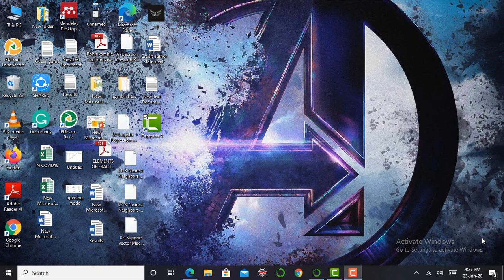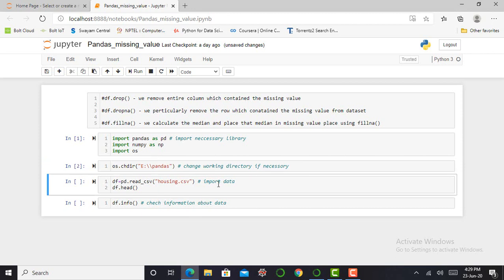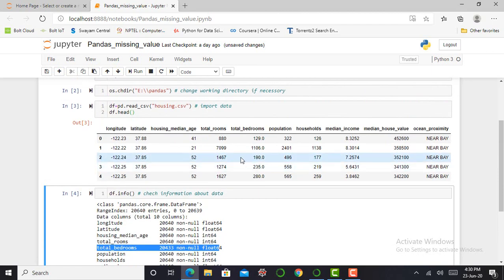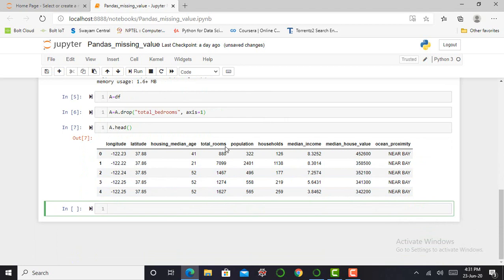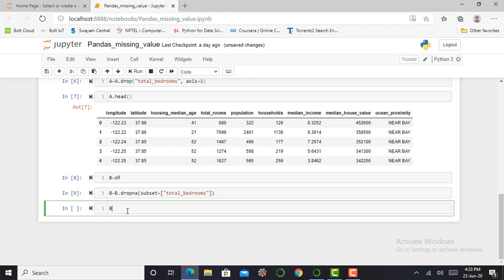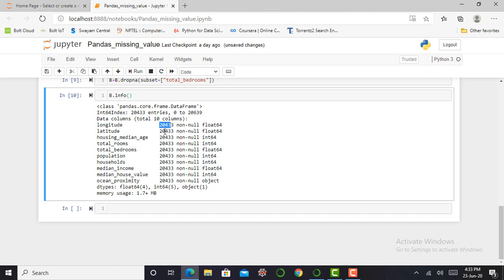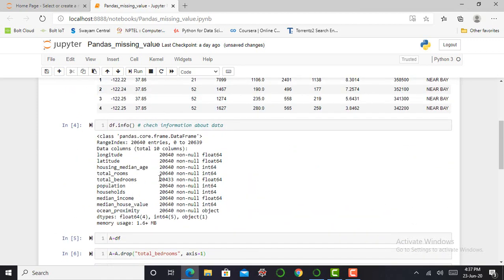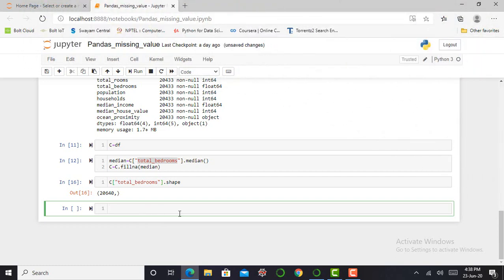How to handle "Missing Values" present in "Dataset" using Python & Pandas??